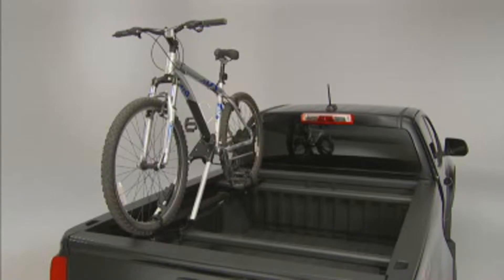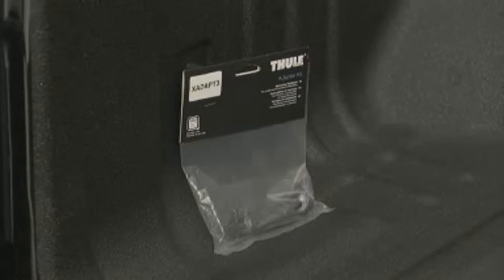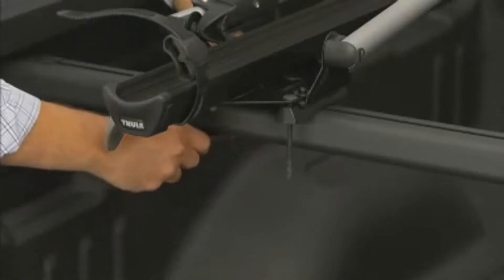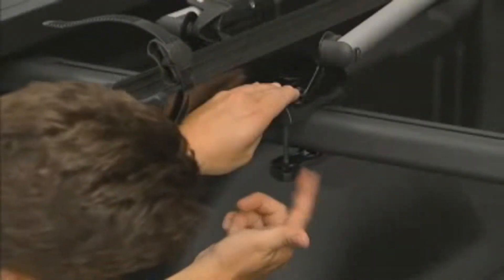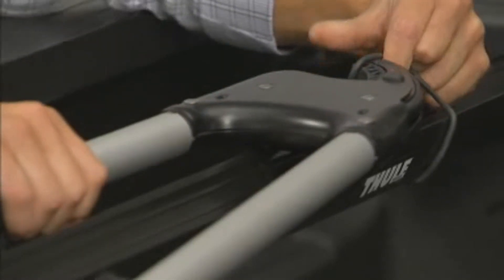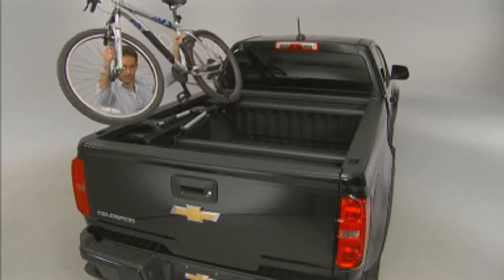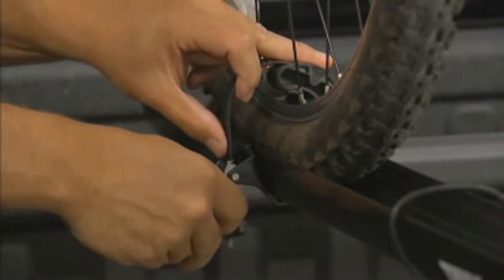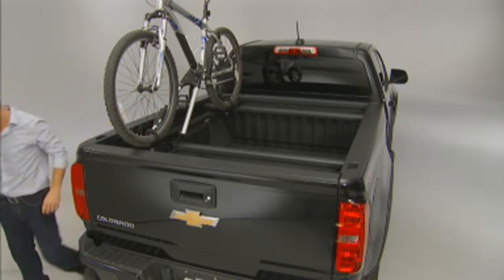2015 Country Chevy Colorado Gear On Thule Bike Carrier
Get to know your Country Chevrolet vehicle.